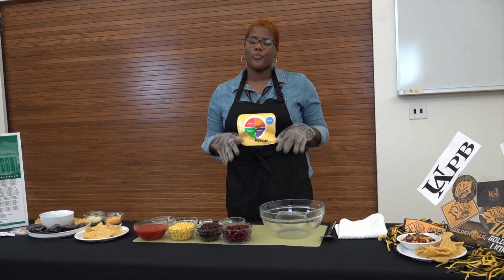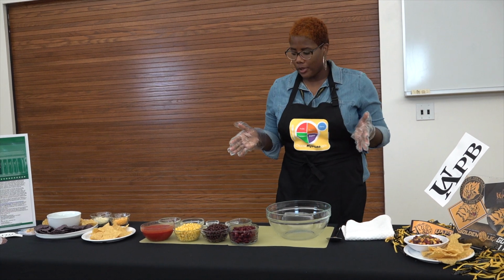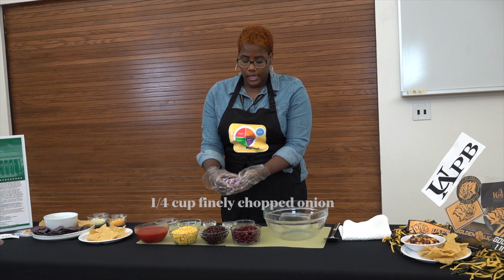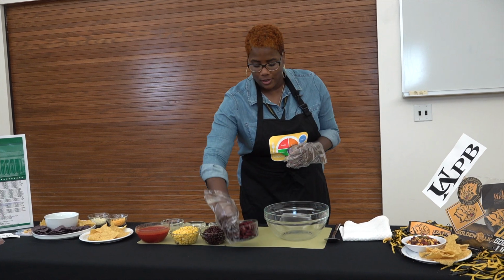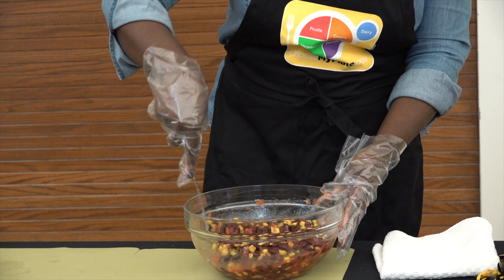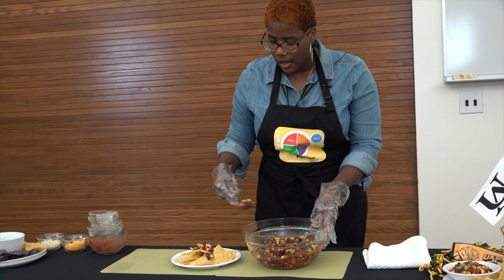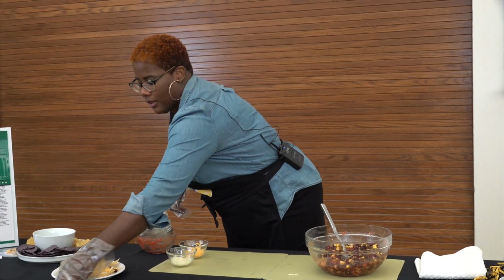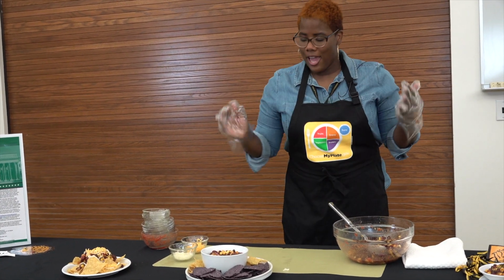UAPB Cooking for You - Caviar Salsa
October is National Vegetarian Month, and to celebrate, Teresa Henson will show you how to make Caviar Salsa in this new episode of ‘Cooking For You.’ This is a quick and easy recipe that you can make for friends and family as you enjoy game night.

For a copy of the recipe and for more information on vegetarian diets,